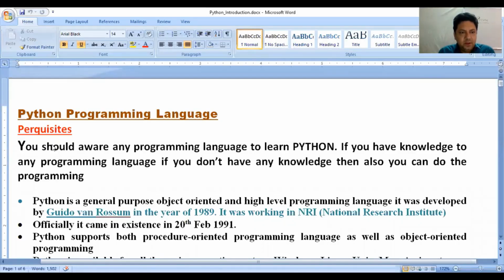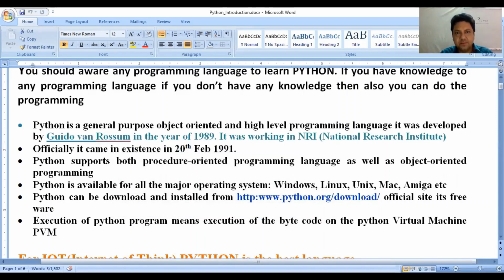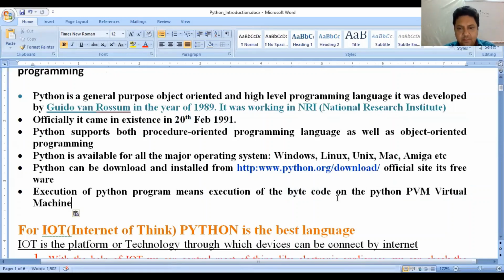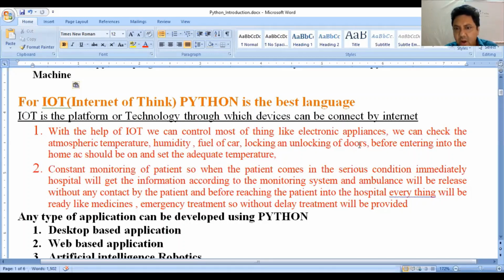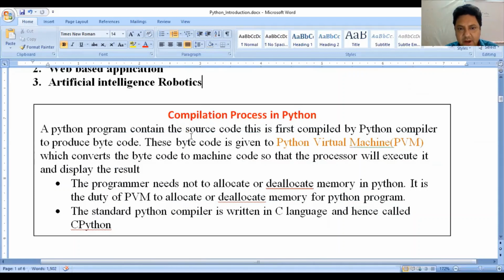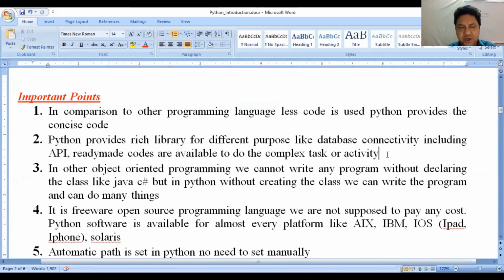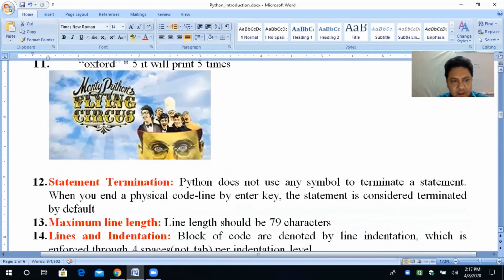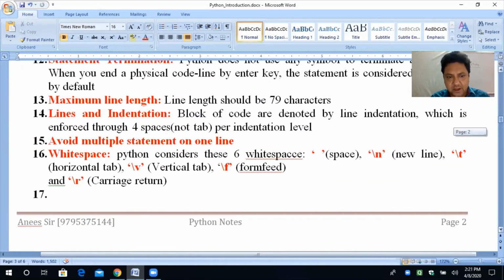#1 Python Tutorial For Beginners | Python Introduction Part-1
Python Introduction with Example , Installation Process, Historical Fact, Python Tutorial For Beginners